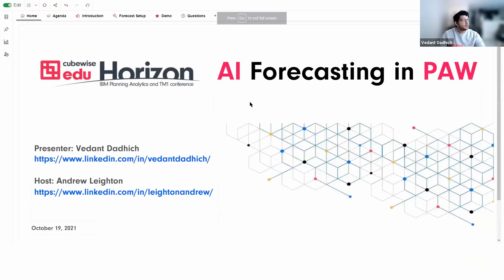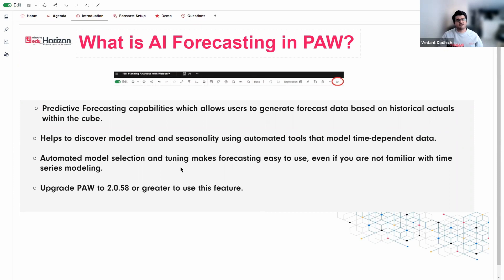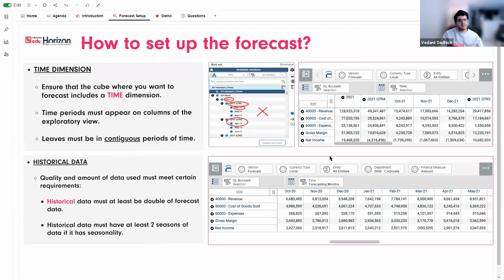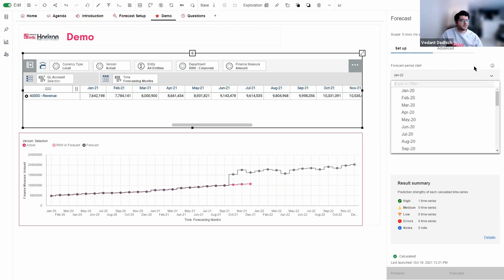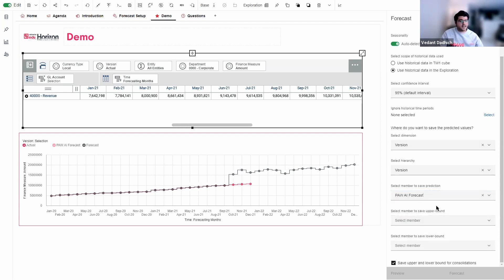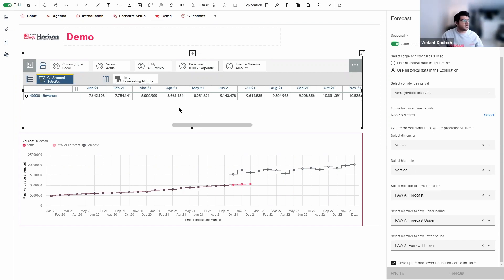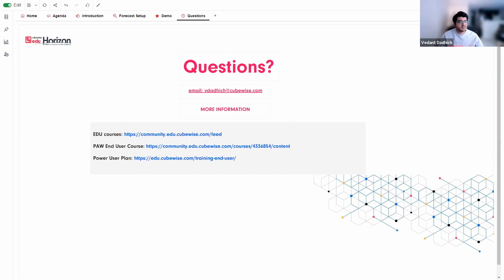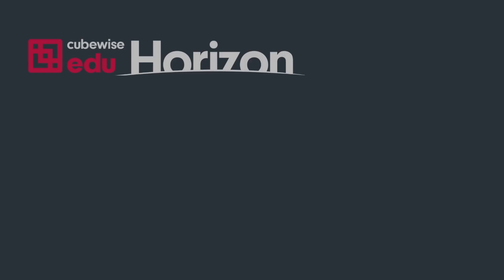AI Forecasting in IBM Planning Analytics Workspace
A demo on how to AI forecasting feature in IBM Planning Analytics Workspace.

Presented at Horizon 2021.